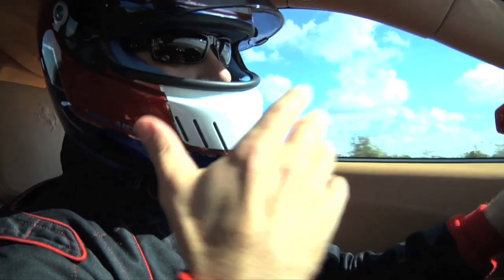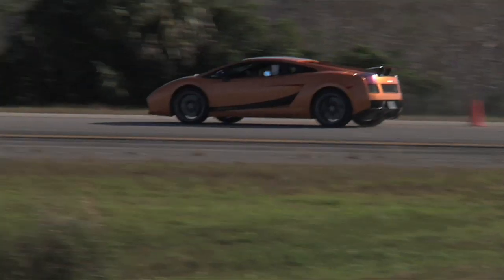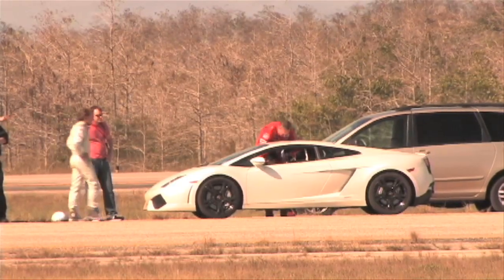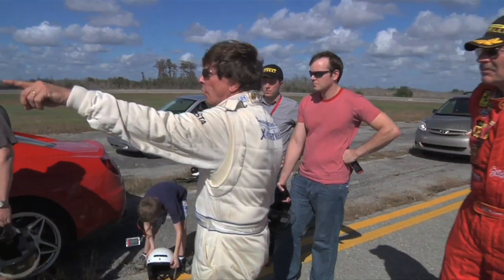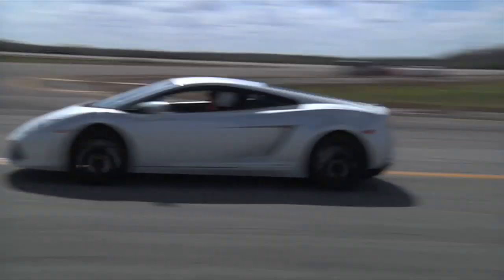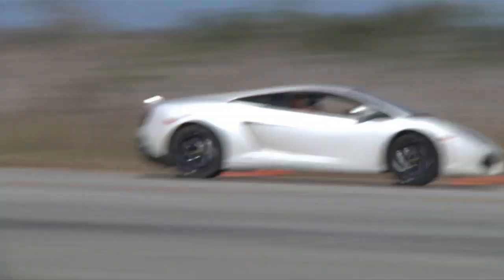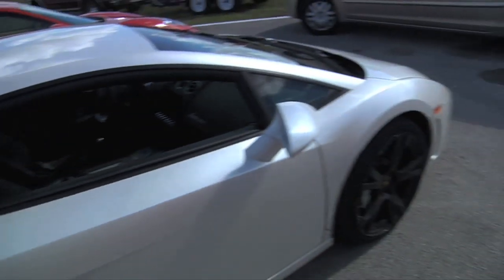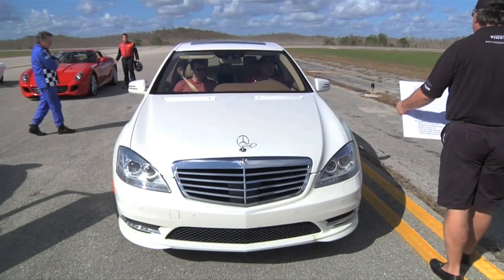Dyer Consequences: World Class Driving 200-MPH Club Part Two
Anecdotally, most people's high speeds seem to be about 125 mph. Unless you go to Bonneville or enter the Silver State Classic, there's no way to explore the potential of a powerful car without risking jail time. That's where World Class Driving's 200-mph Club comes in. WCD gives you the tools to hit 200 - fast cars and a long runway - and it's up to you to do it.